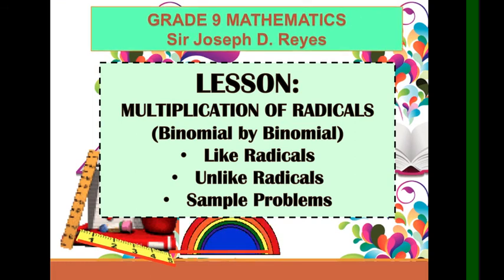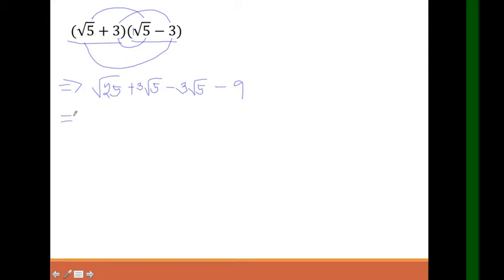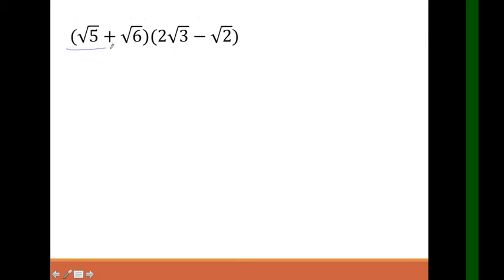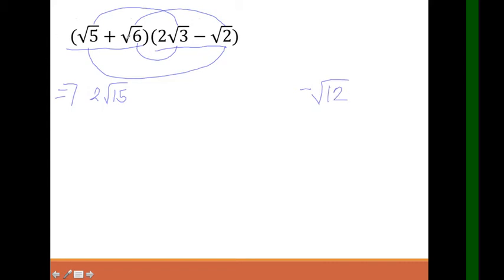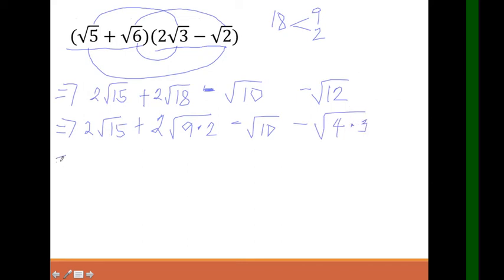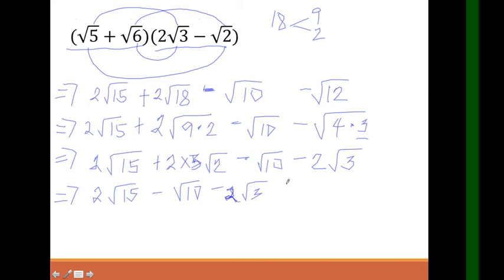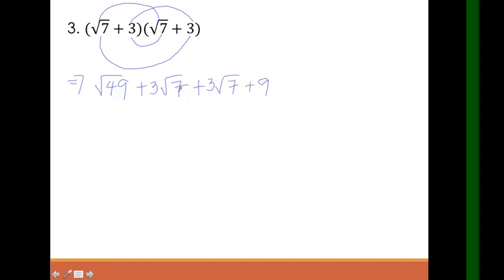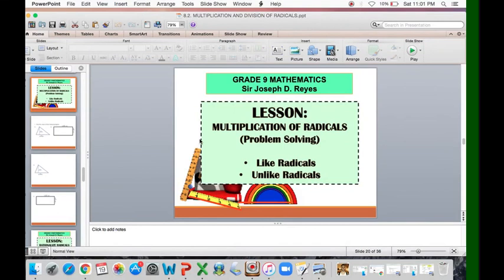MULTIPLICATION OF RADICAL EXPRESSIONS | BINOMIAL BY BINOMIAL | GRADE 9 MATH | TAGLISH